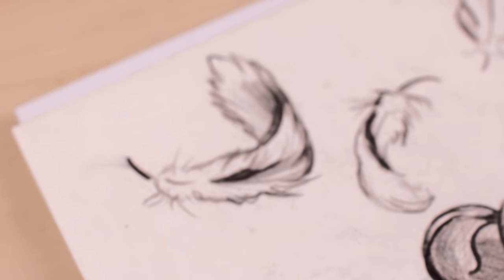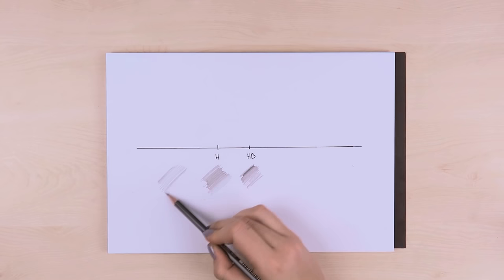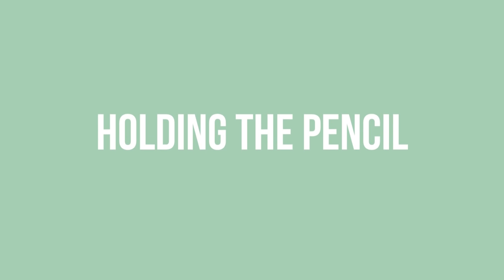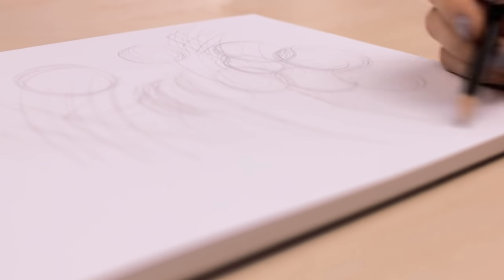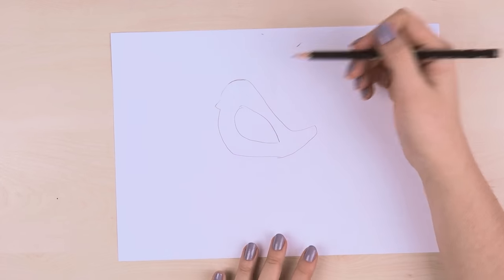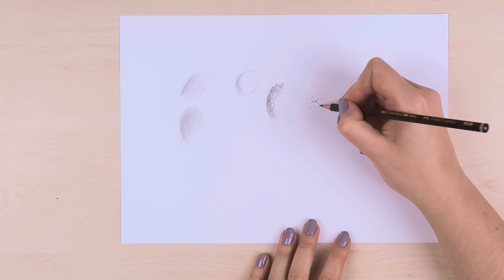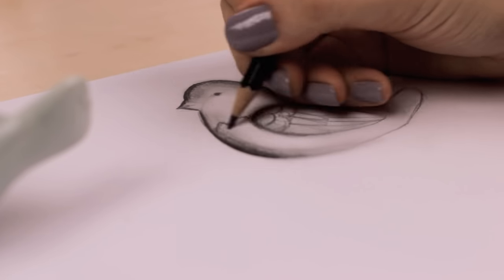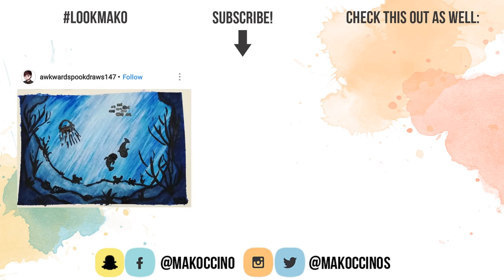How to Sketch | Sketching Tips for Beginners | Art Journal Thursday Ep. 21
Hey guys! In today's Art Journal Thursday Episode I will show you how to sketch while sharing basic sketching tips and tricks for any beginner! In this drawing tutorial I will show you the basic techniques of sketching, shading and explain the difference between the pencil grades! Thumbs up for more drawing videos! 👍

► New to this series? Watch the Art Journal Thursday series from the beginning

~mako